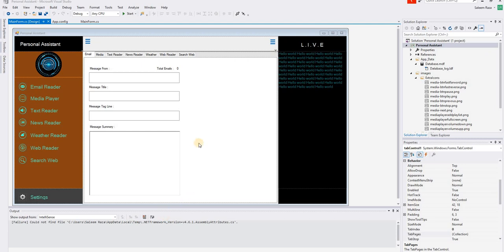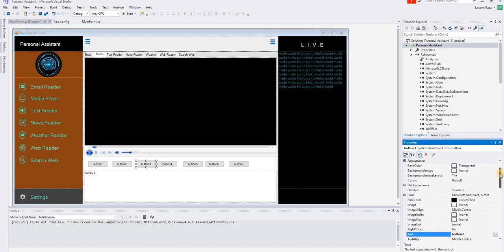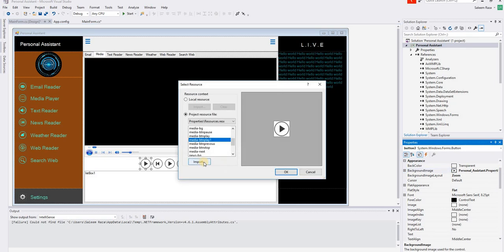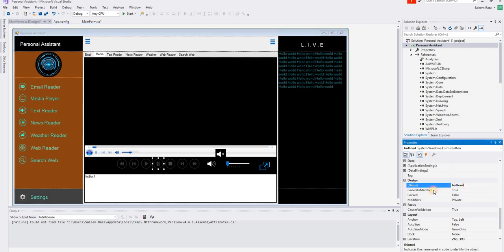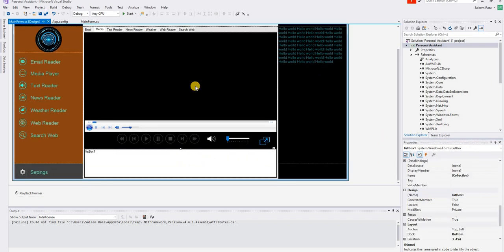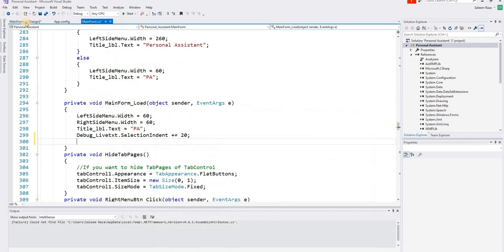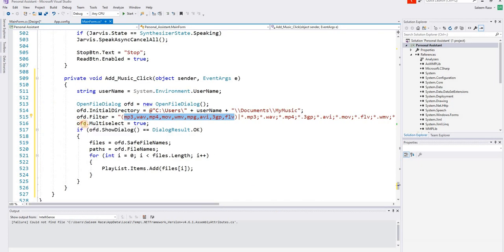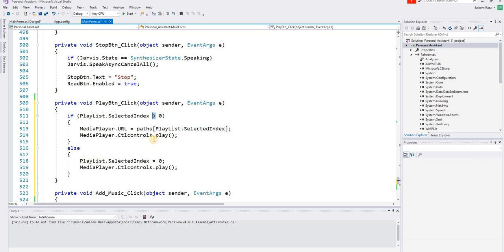Basic AI in c# Creating Media Player Part 1 tutorial lesson 12